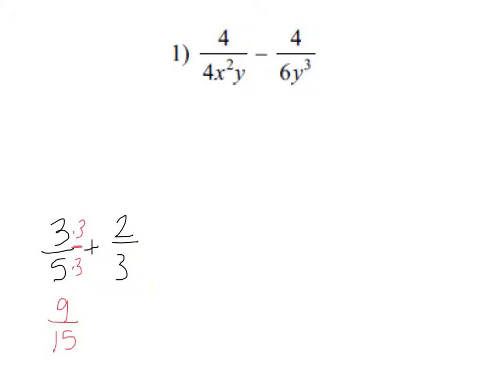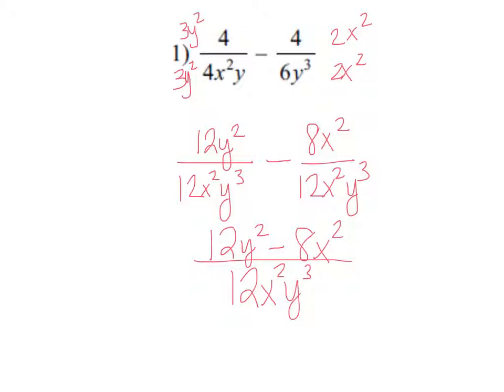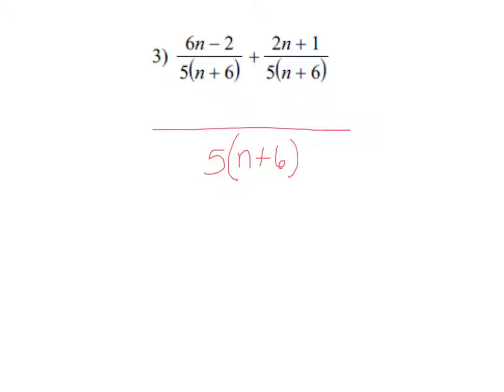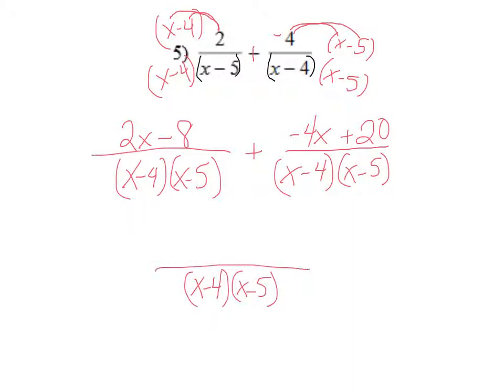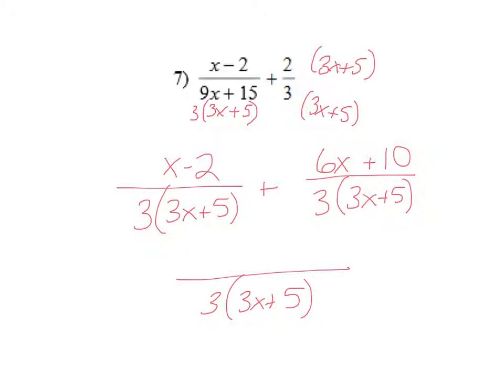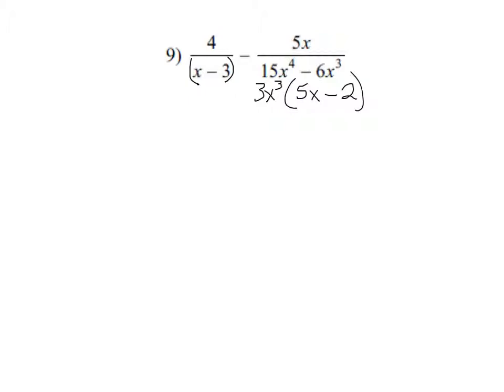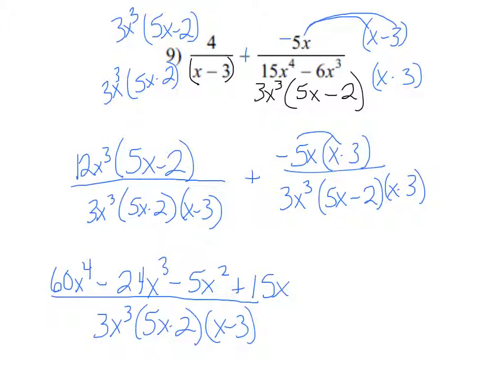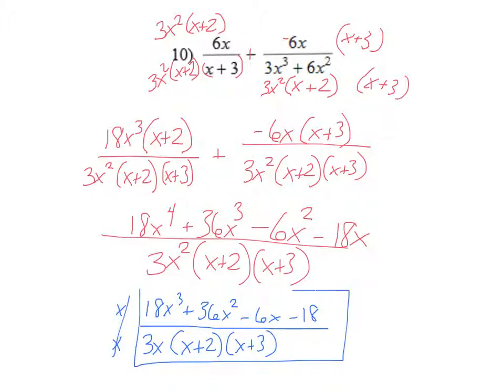College Alg - Adding Subtracting Rational Expressions